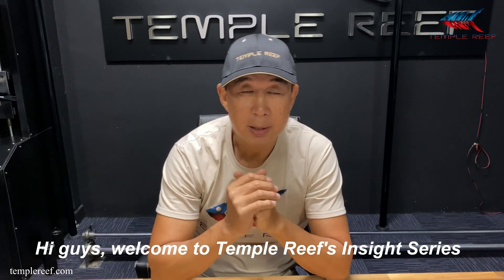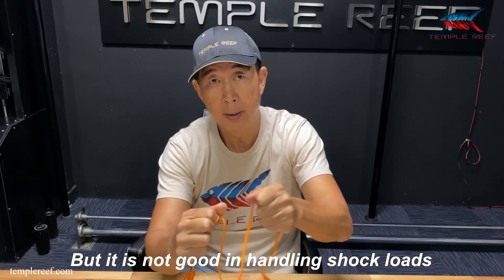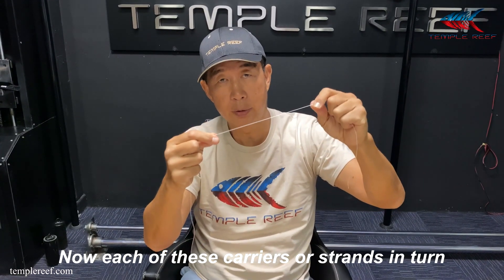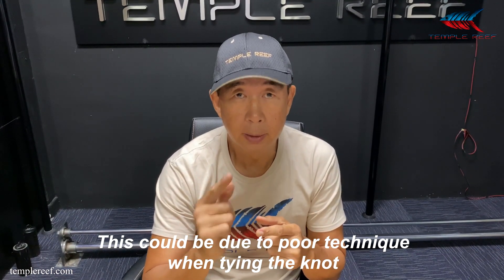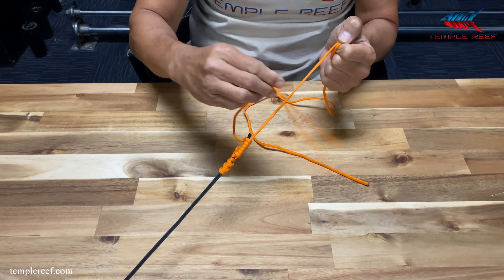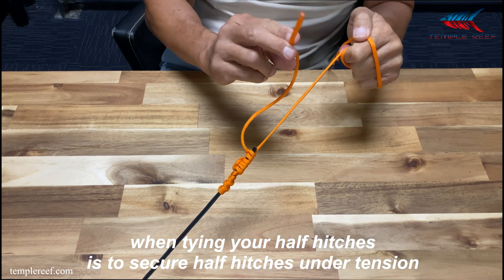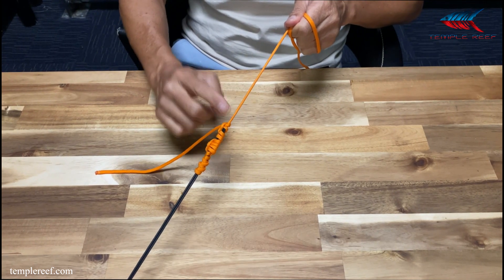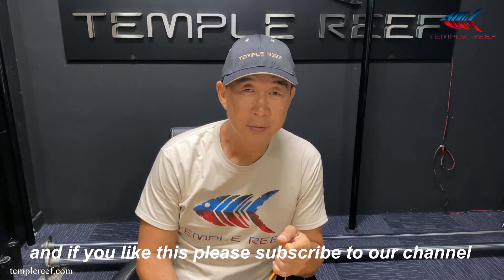Insight Series Part 5 - Common Failures In FG/PR Knots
Have you ever wondered why your main line is breaking when using FG/PR knot.    We might have the answer and we will also show you some good practices when tying FG/PR Knot.